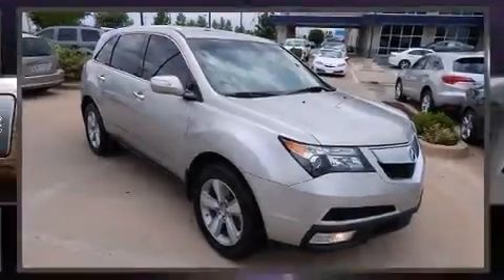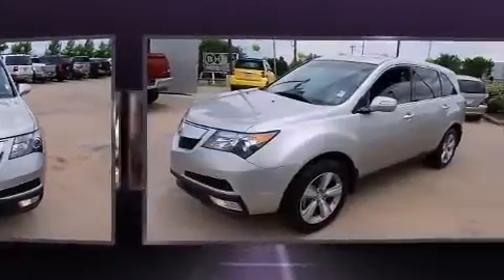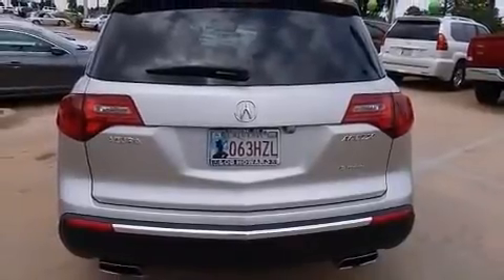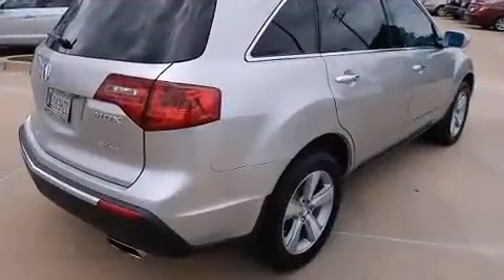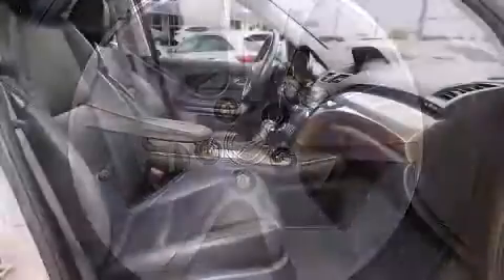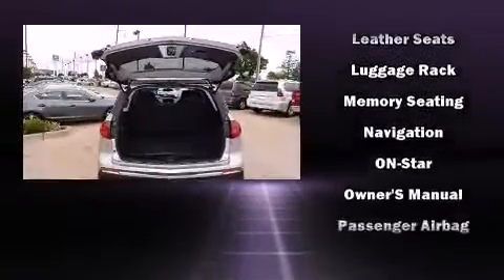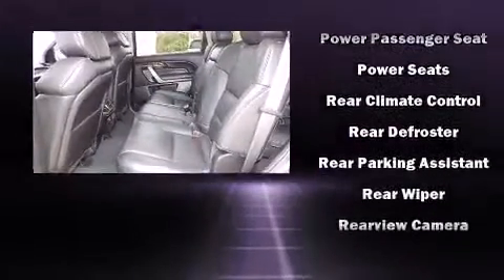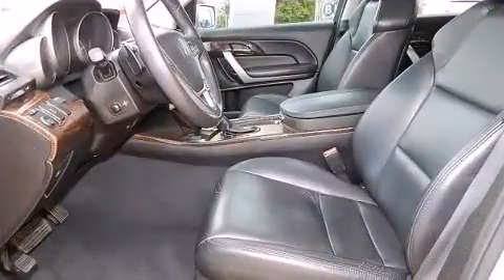2011 Acura MDX in Oklahoma City, OK 73131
13101 N. Kelly Ave.

Discerning drivers will appreciate the 2011 Acura MDX. Under the hood you'll find a 6 cylinder engine with more than 300 horsepower, and for added security, dynamic Stability Control supplements the drivetrain. Top features include a split folding rear seat, 1-touch window functionality, a tachometer, a built-in garage door transmitter, an outside temperature display, power moon roof, a power rear cargo door, and leather upholstery. Everything is where it ought to be, from the dashboard controls to the door locks and window controls. Third row seats provide an even greater maximum passenger capacity. With high intensity discharge headlights illuminating your path, you'll always appreciate maximum visibility. Premium sound drives 10 speakers, providing you and your passengers a sensational audio experience. Acura ensures the safety and security of its passengers with equipment such as: head curtain airbags, front SIDE impact airbags, traction control, anti-whiplash front head restraints, ignition disabling, and 4 wheel disc brakes with ABS. Brake assist technology provides extra pressure when applying the brakes. We pride ourselves on providing excellent customer service. Please don't hesitate to give us a call.